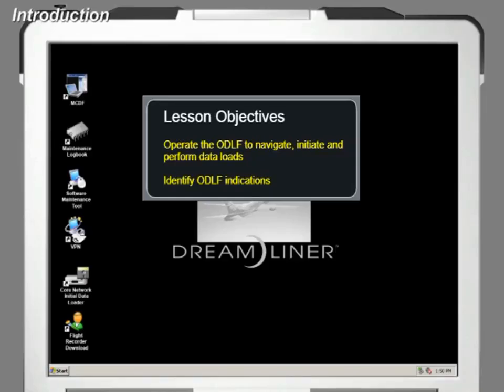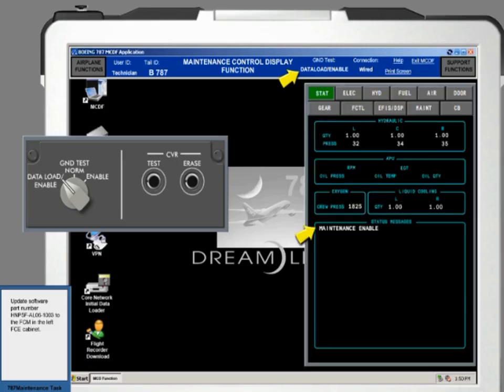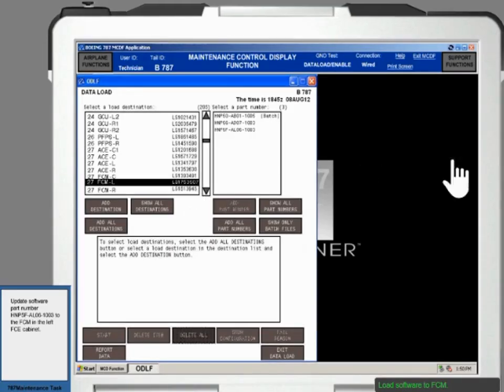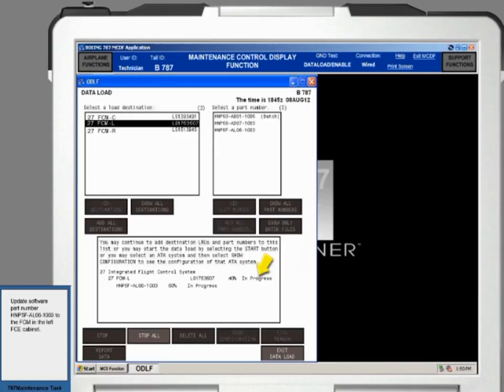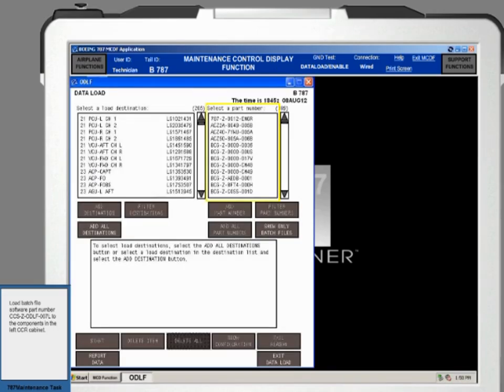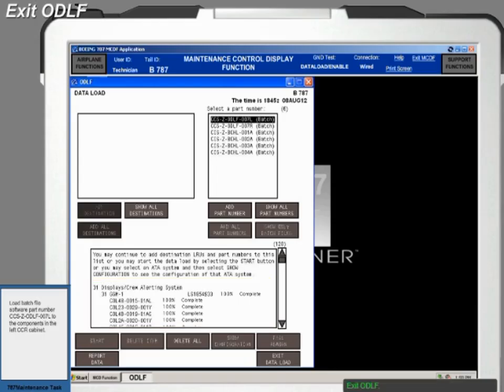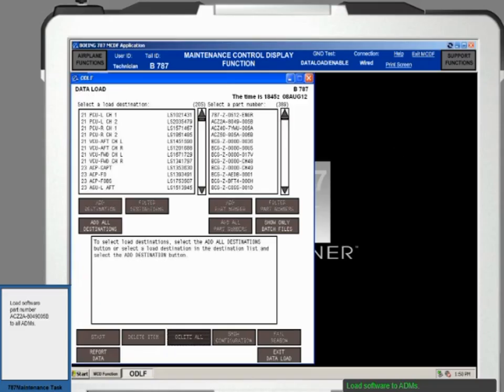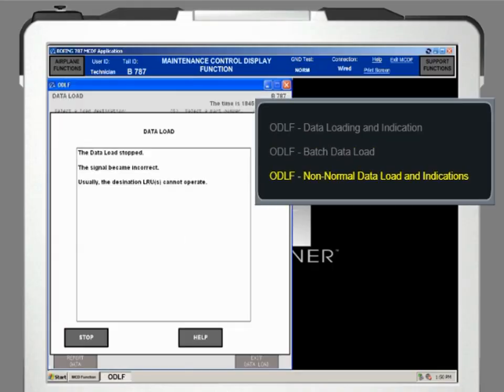B787 ODLF Data Loading to Member Systems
🔧 About This Video: Data Loading and Indications, Batch Data Load, Non-Normal Data Load and Indications.